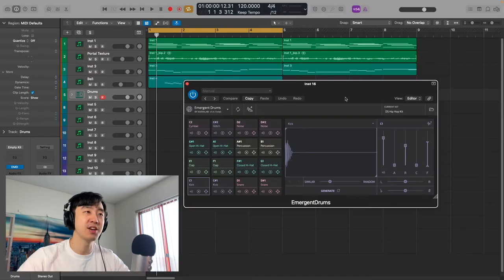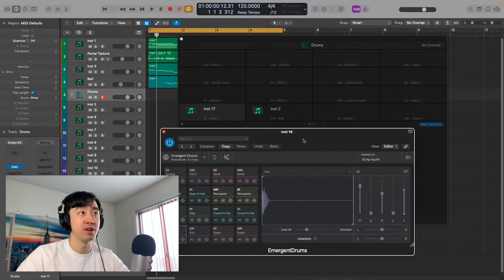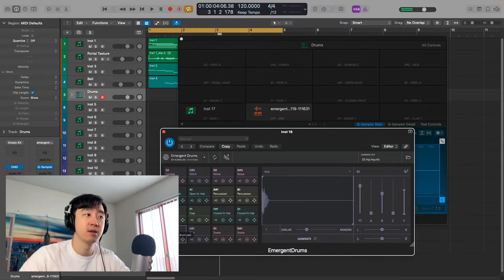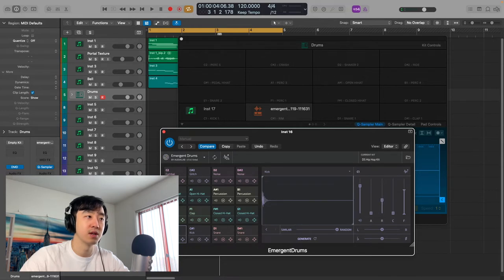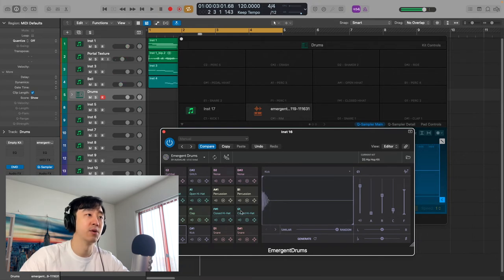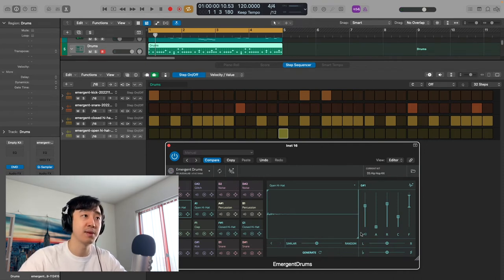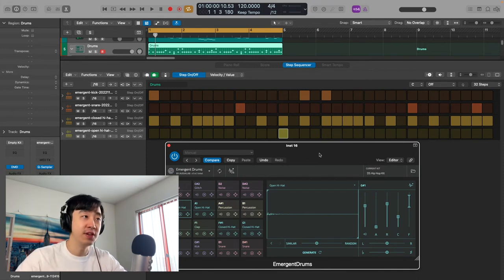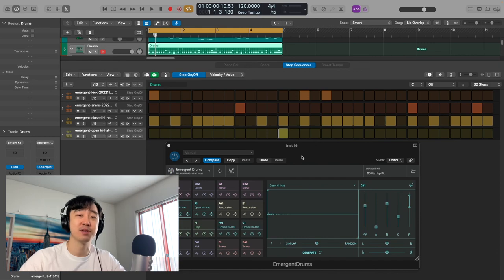This Plugin Generates Drum Samples From Scratch Using A.I.!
In this video I make a beat using a Plugin that uses A.I. to generate drum sounds from scratch! I give my first impressions as well as how i would use it when making beats.

Best Place to Get Plugins!
Sell Your Beats with Beatstars! Free Month Here!
Karanyi Sounds - Some of my favorite sounds!